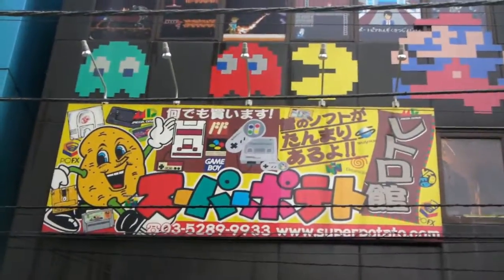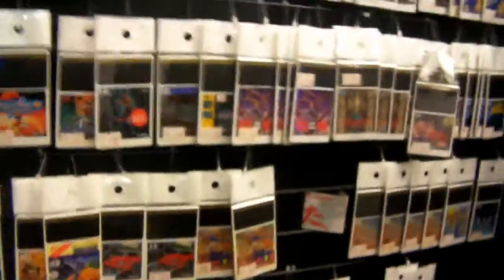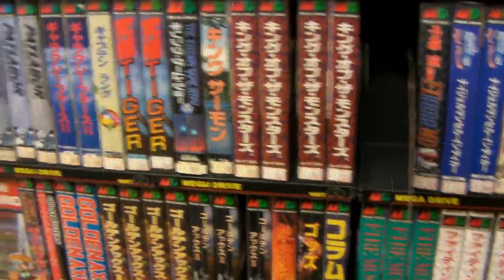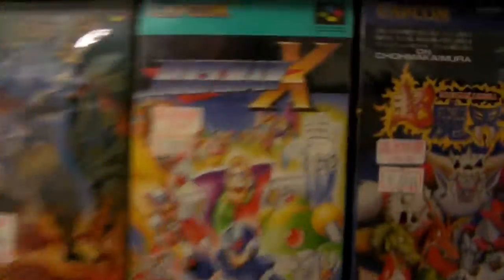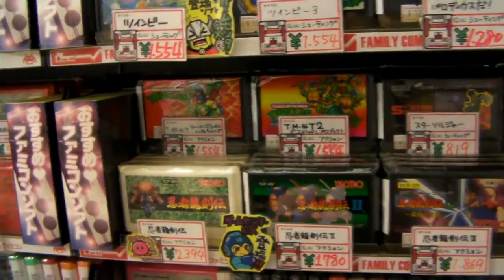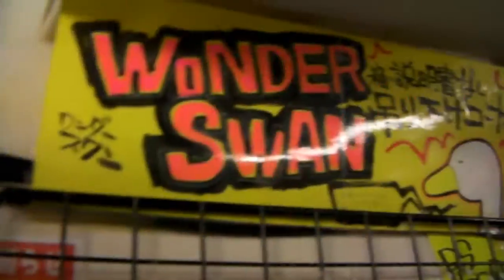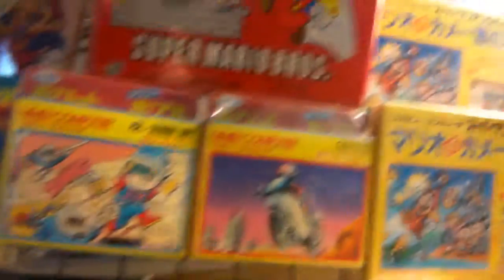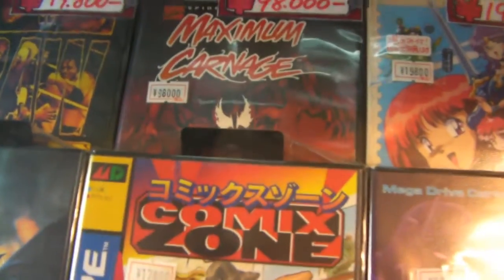Super Potato Video Game Superstore (akihabara) in Tokyo Japan Part 1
Here we have a very special Japanese episode of Cube360. In this episode, I visit one of the biggest video game stores in the world, known as Super potato in Tokyo Japan. You never know what you'll find in super potato, so lets take a look shall we...